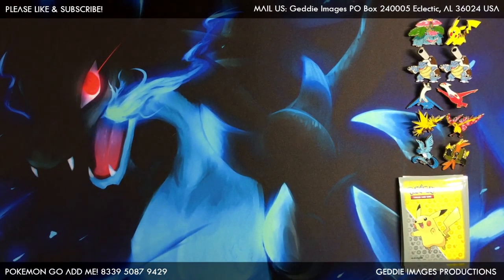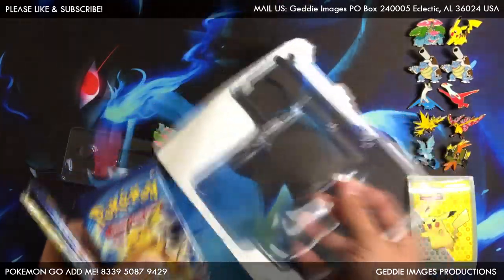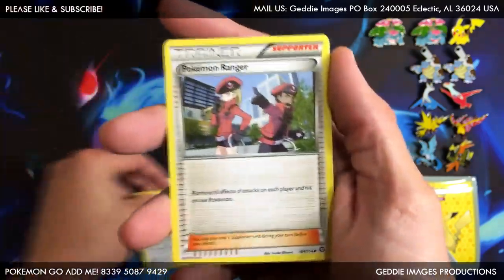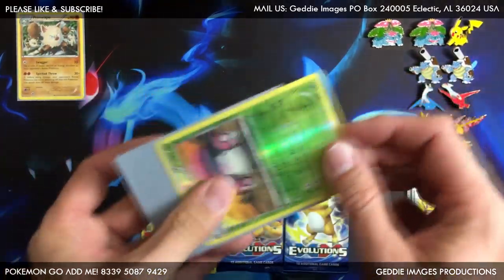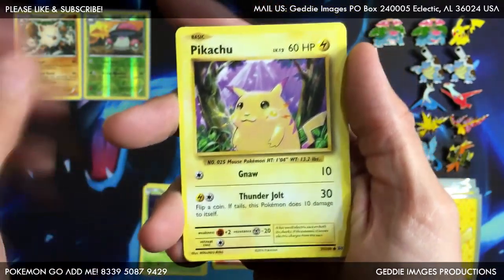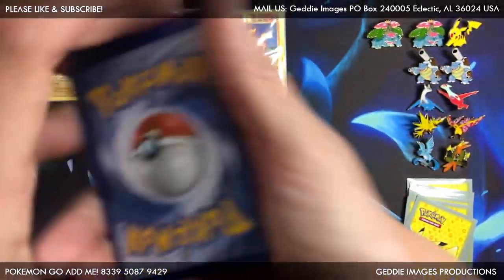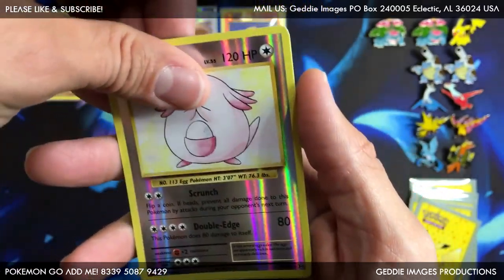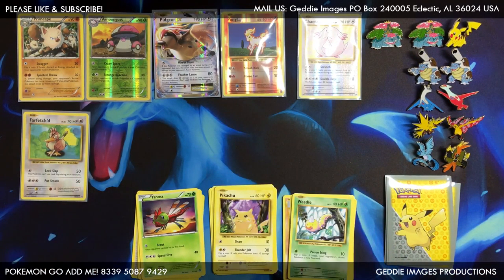EX PULL!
Actual Title:

Evolutions Pin Blister Pack 4

Shoutouts!

300 Coming Soon!

Geddie Images
USA

Best Pulls & Openings Series:

Base Set

Ultra Prism

Break Point

Celestial Storm

Pokemon GO

My Trainer Code: 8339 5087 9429

2. Add Me in Game.

3. Comment your In game Name in the Comments Below.

4. First Come First Served.